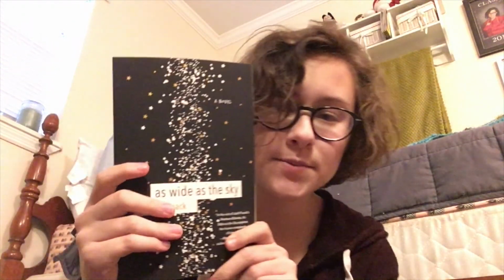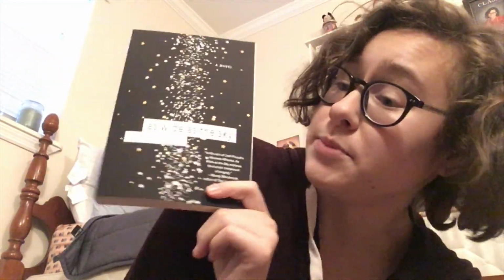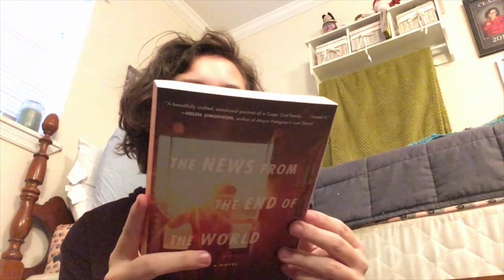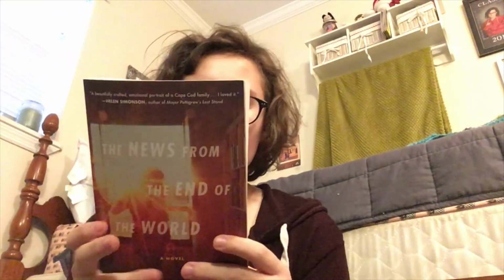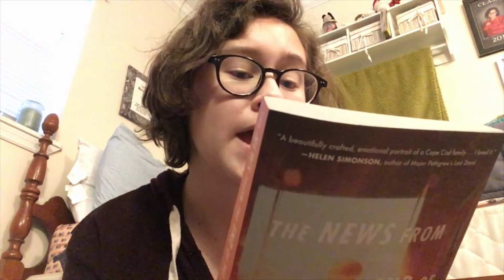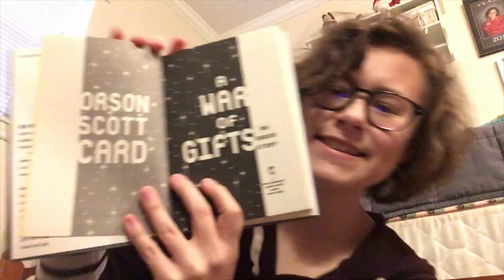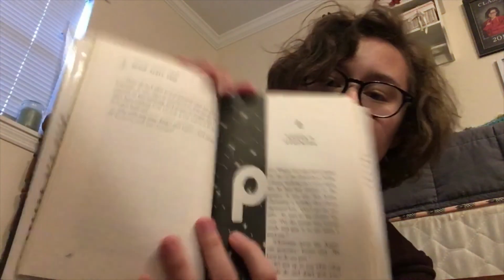Shop with me and dollar tree book haul!!!!! II Bargain Books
Hello humans! 🎄

I took the safest possible trip to the Dollar Tree to make this video for you and I think I found a really great selection of books. Enjoy!